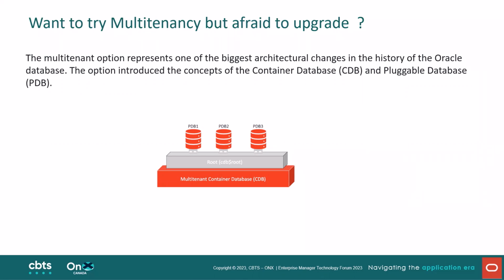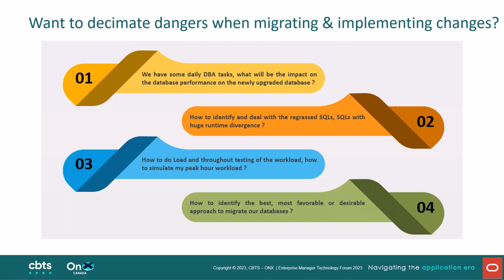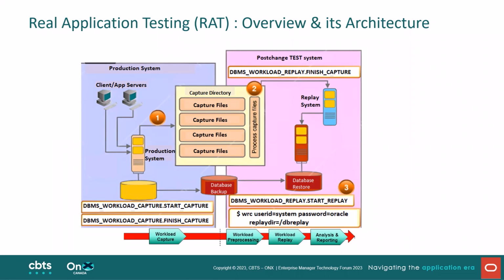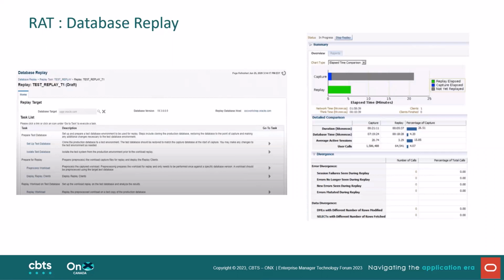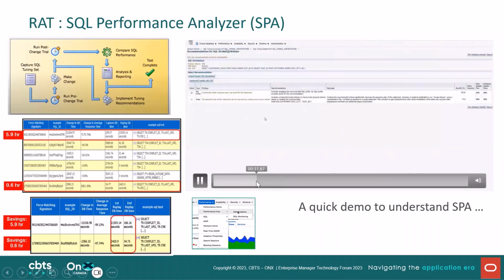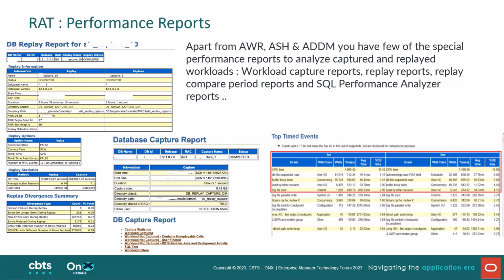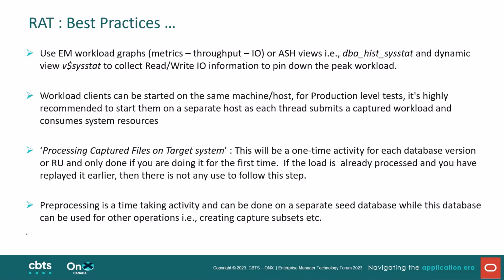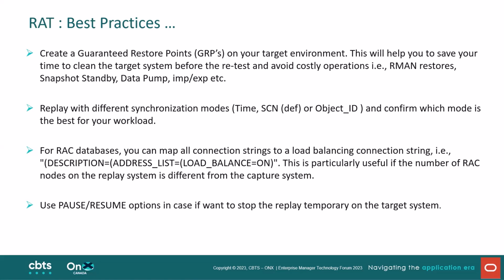Customer spotlight - CBTS: Minimize risk and maximize confidence in your move to Oracle Multitenant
Oracle Real Application Testing (RAT) includes powerful features such as SQL Performance Analyzer (SPA), SPA Quick Check, Database Replay, Database Migration Planner, and Migration Workbench. RAT empowers DBAs to make proactive changes with minimum risk while providing insights on exactly what to expect when a change is implemented. This session will show how you can leverage Database Replay feature to speed up adoption of new technologies or during database and underlying infrastructure upgrades, migration, consolidation, and configuration changes.  Join this session to learn how you can capture and replay workloads at PDB level, enabling a more effective and efficient change control in a multitenant environment.